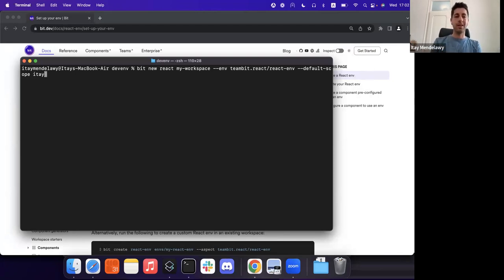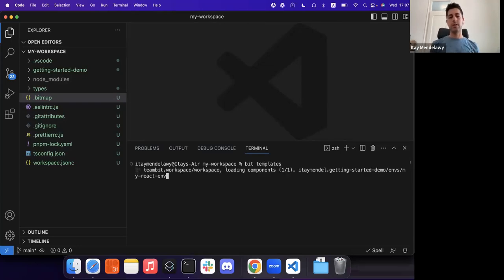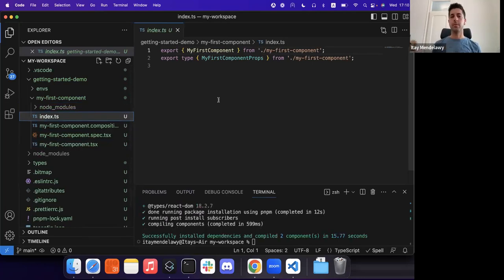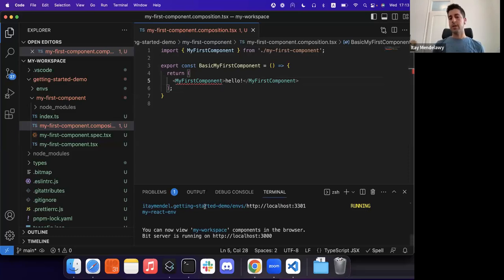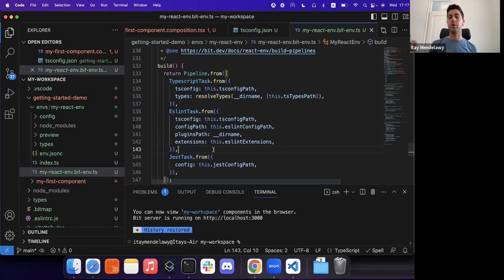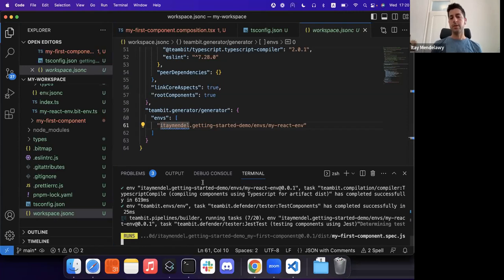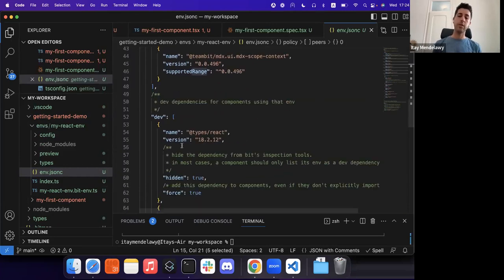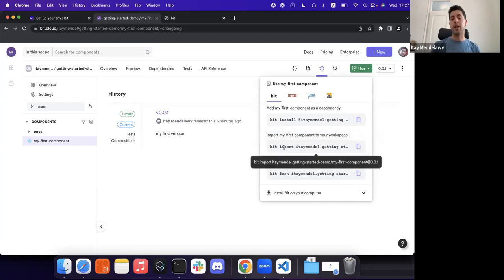Quick Bit Introduction & Demo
Watch this introduction to learn how you can develop composable applications using Bit components. From setting up you local workspace, through creating components and using composable development environments, all the way to exporting components to a remote scope for hosting and collaboration.

To learn more, check out the docs and quick starts